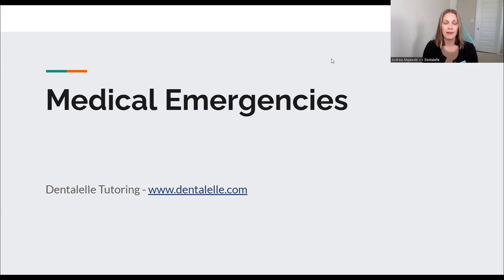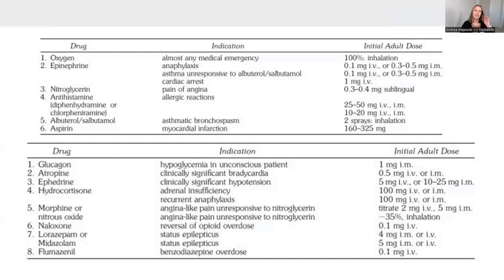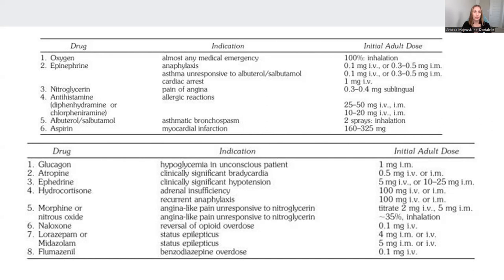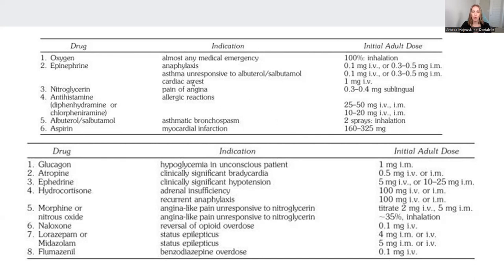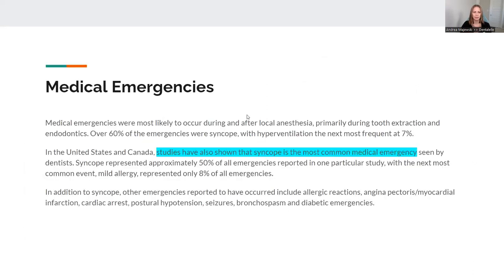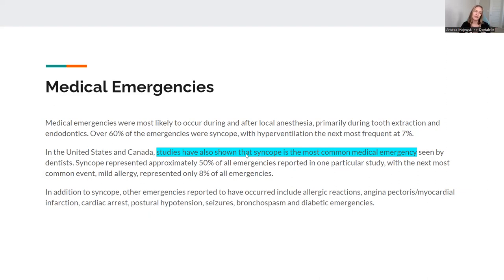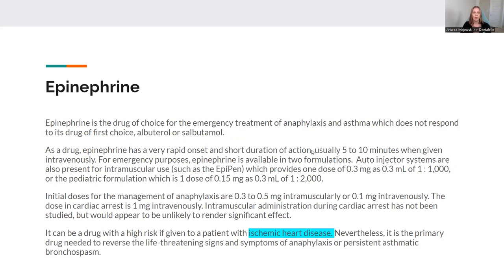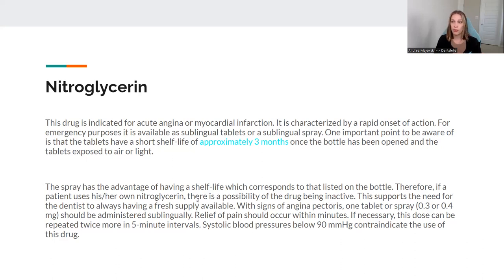Study Medical Emergencies for the Dental Office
Medical emergencies and what you need to know working in a dental office - specific to studying for the board exam!